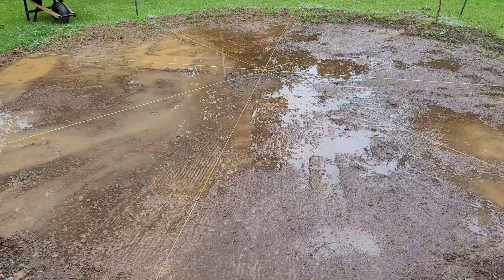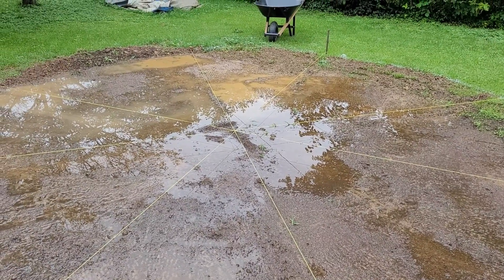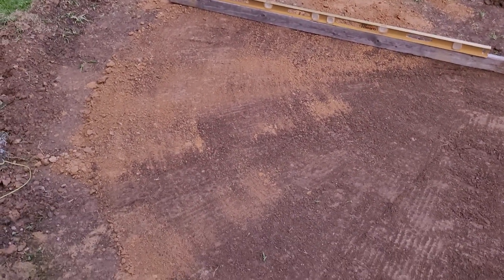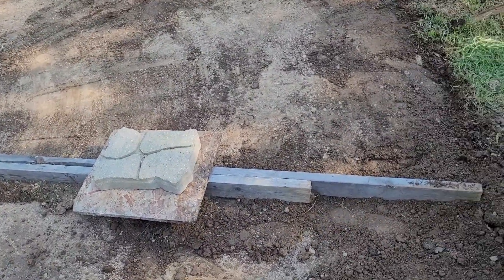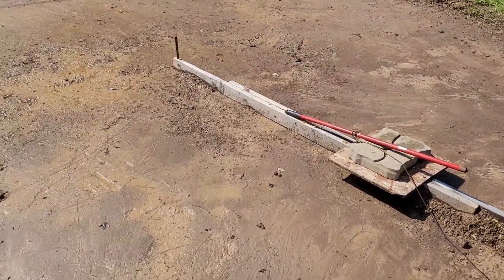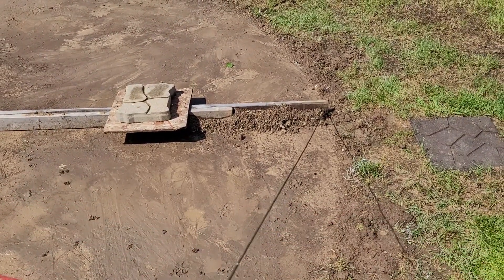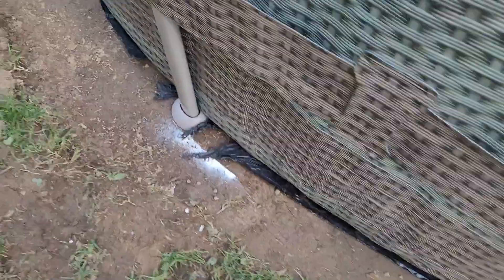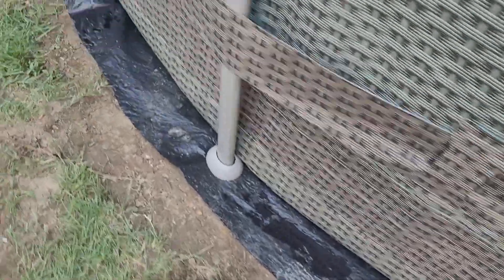How to level the ground for pool. How to setup a pool Part 1 - Ground leveling. Pool Setup